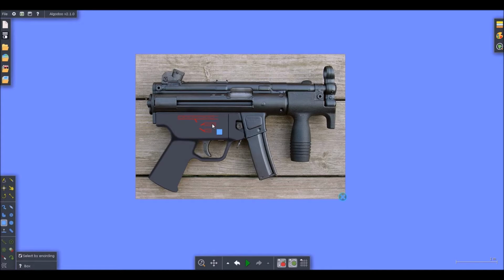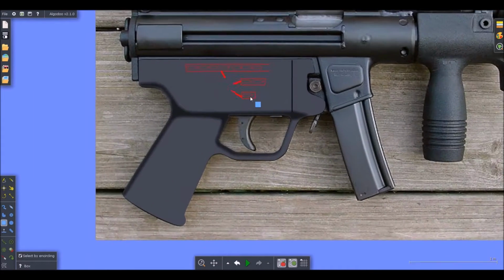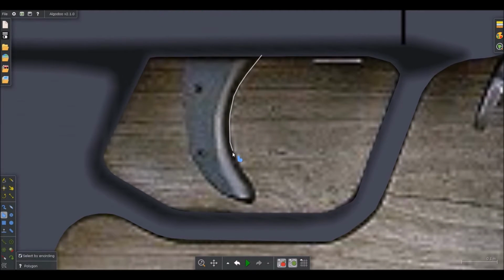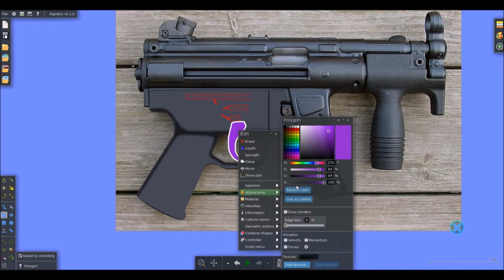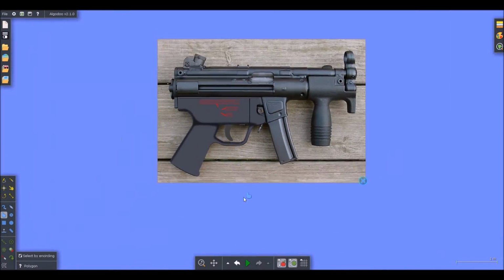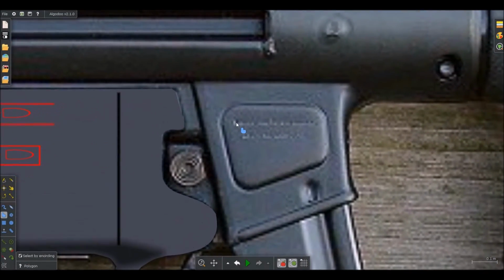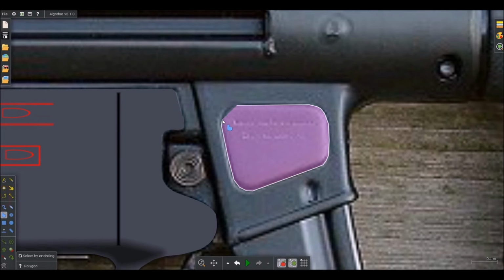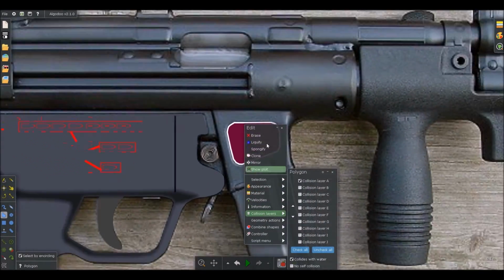How I build my guns (Algodoo Gun tutorial: Part 1)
Title says it all :D